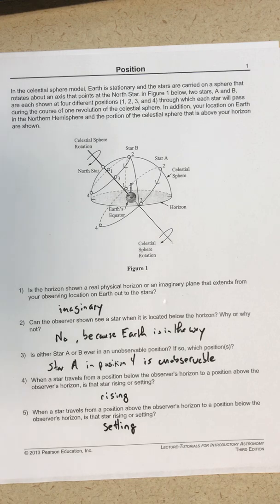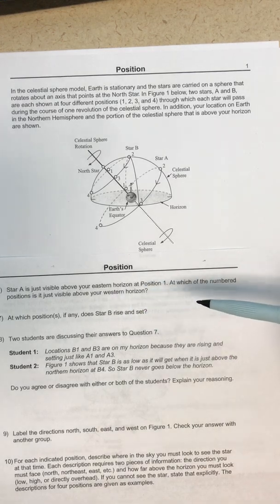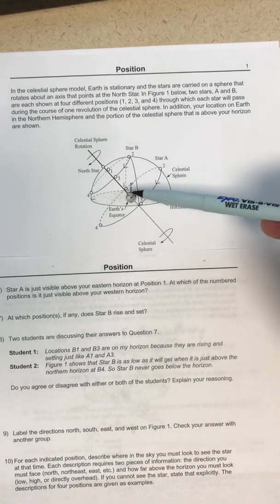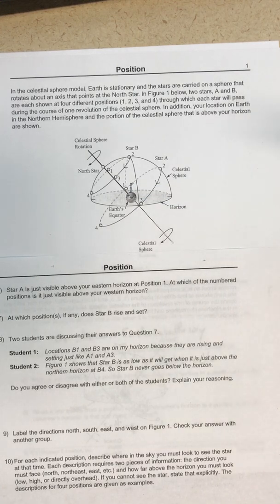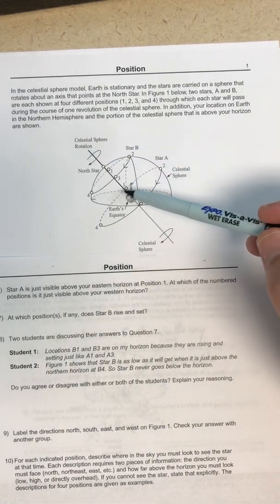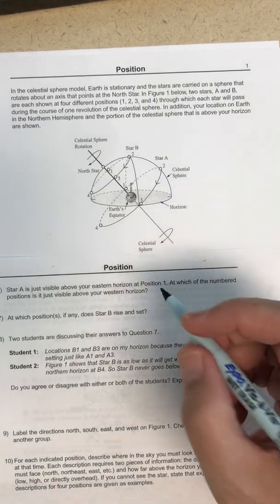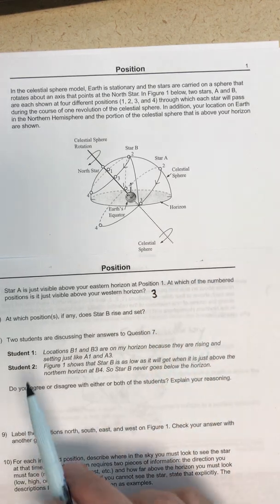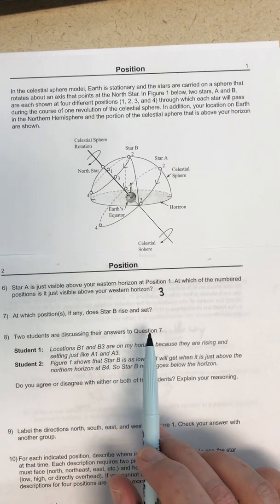Position and the Celestial Sphere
This tutorial addresses how positions of stars in the sky change over a day due to the daily motion of the Earth spinning on its axis. The tutorial includes the model of the Celestial Sphere, relating locations of objects on the Celestial Sphere to how they appear in your local sky as altitude and azimuth, and circumpolar stars that never rise or set from your location on Earth. Star A in the example is like the Sun on either the Fall or Spring Equinox. Star B is a circumpolar star.